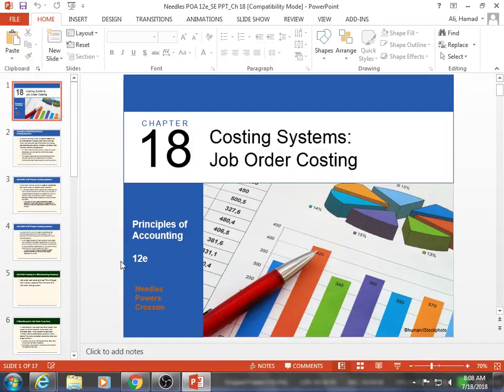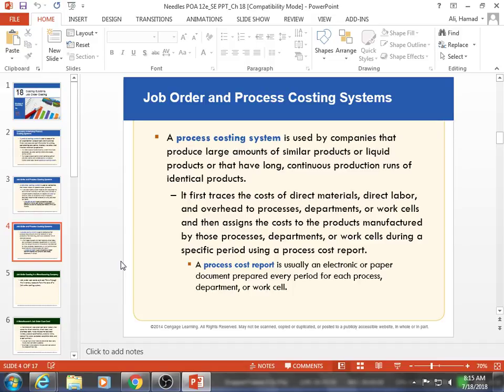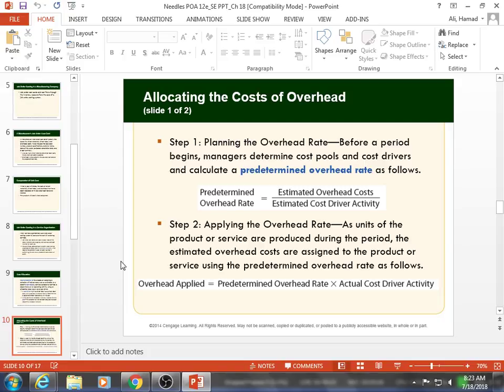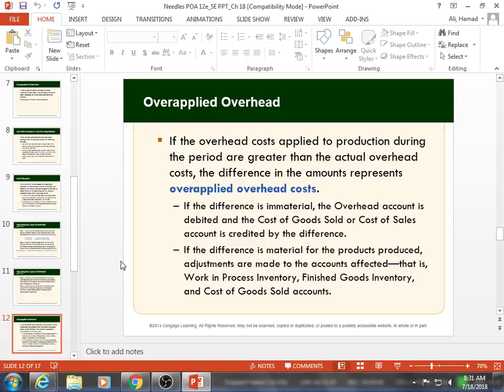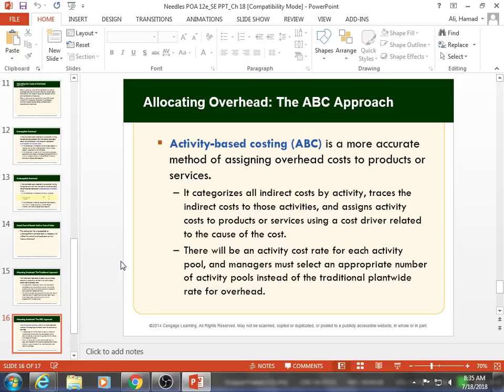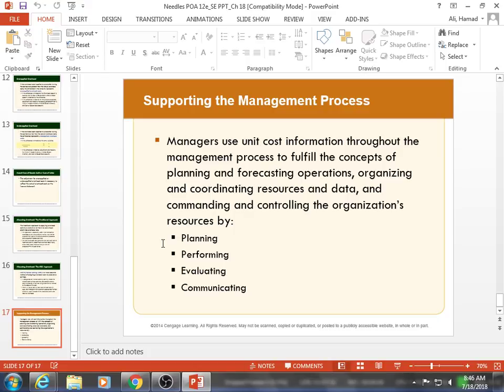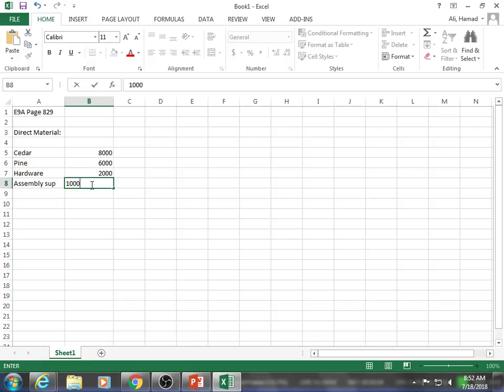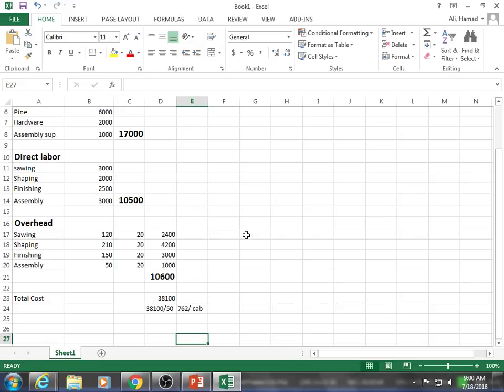Principles of Accounting II